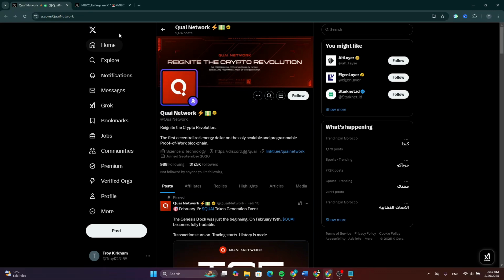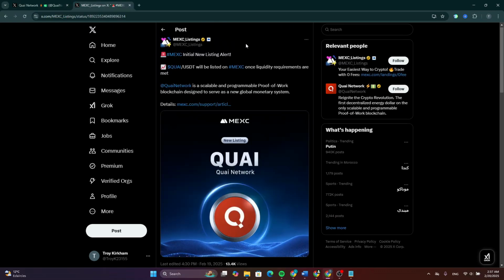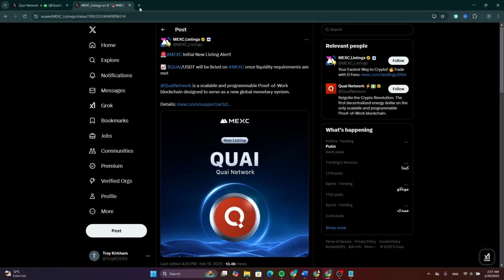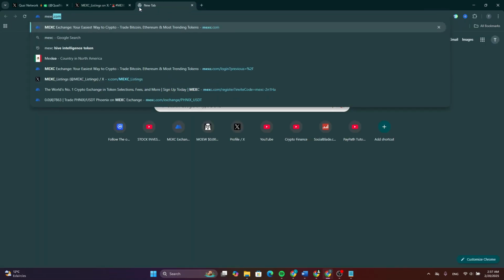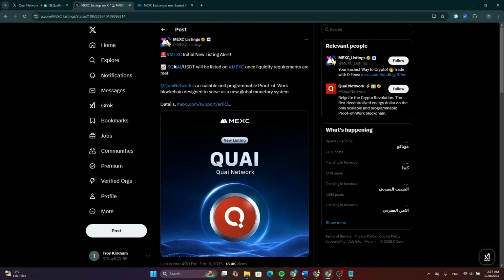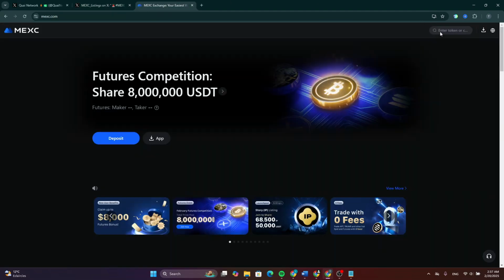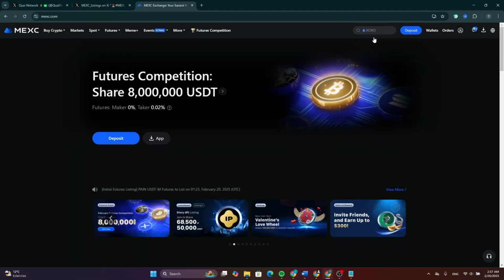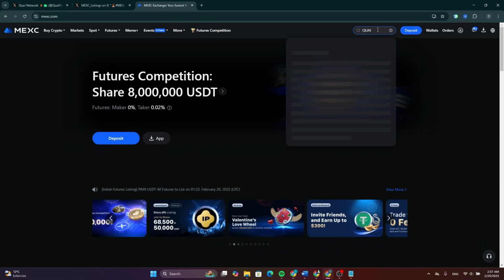How To BUY $QUAI - Quai Network TOKEN CRYPTO COIN IN 60 SECONDS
Learn How To BUY $QUAI - Quai Network TOKEN CRYPTO COIN . This video will cover everything that you need to know and help you solve your problem quickly.
Stay till the end of the video to find out How To BUY $QUAI - Quai Network TOKEN CRYPTO COIN.

Did you learn How To BUY $QUAI - Quai Network TOKEN CRYPTO COIN ?

Do you want to see another video about How To BUY $QUAI - Quai Network TOKEN CRYPTO COIN ?

Did you enjoy How To BUY $QUAI - Quai Network TOKEN CRYPTO COIN ?